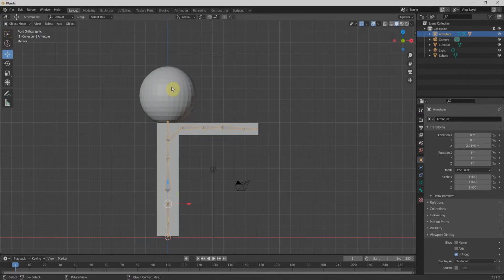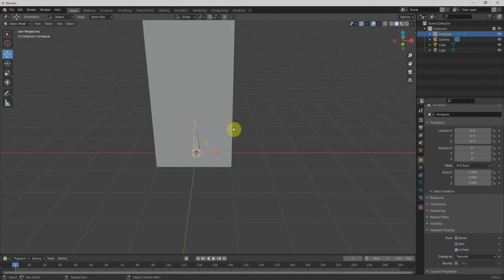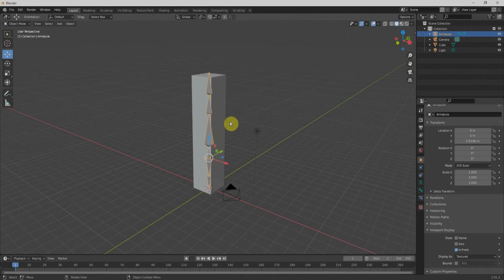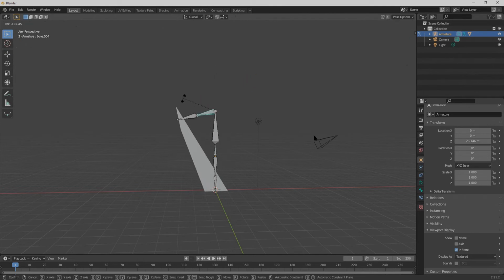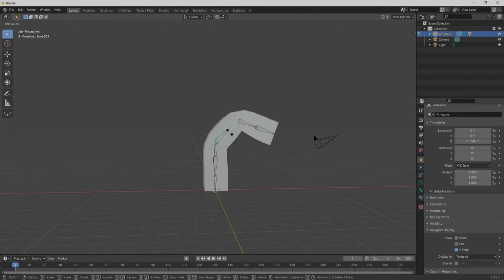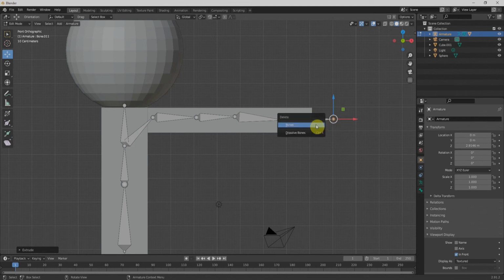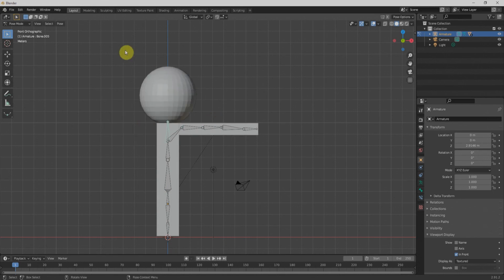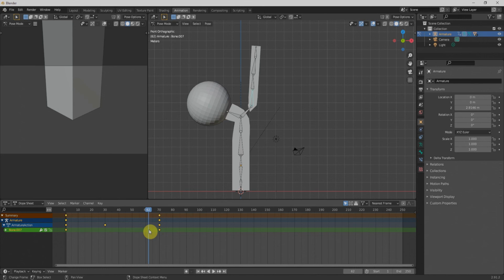Rigging in Blender | Animation Tutorial for Beginners | Being Animator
third tutorial on the basics of animation in a blender, Tutorial on rigging how to rig in a blender and how to animate with bones. Animation tutorial for absolute beginners and it's all about the basics of how to animate in a free software blender by Being Animator.

For a free blender, course visit beinganimator.com